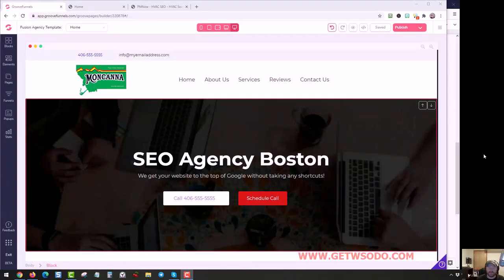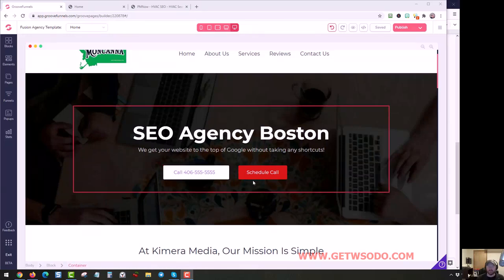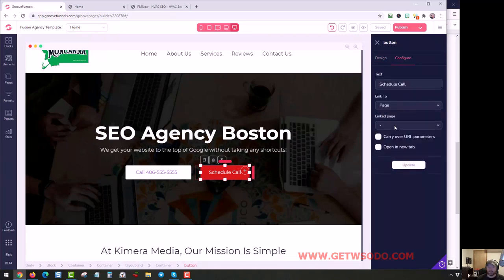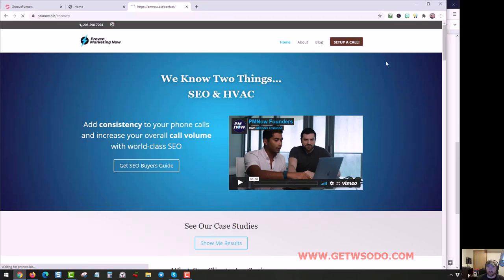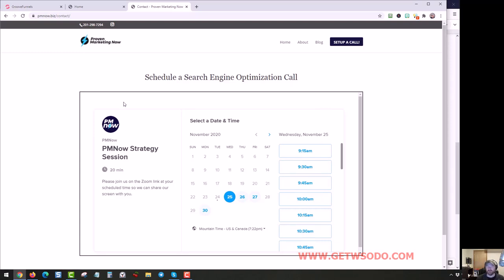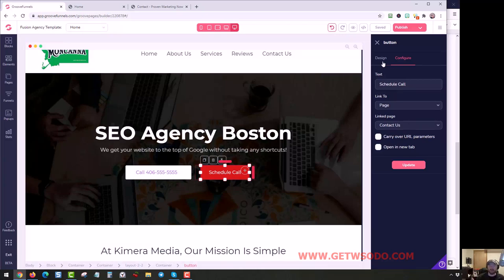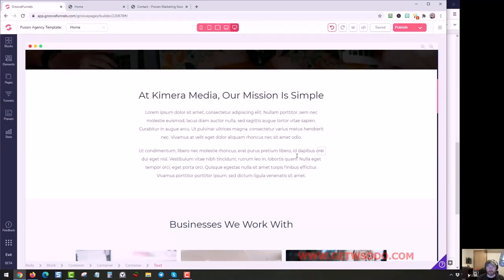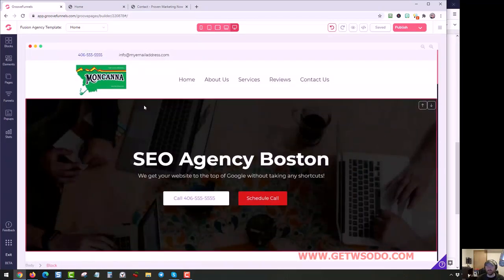05 - How to set up the schedule call button on website?